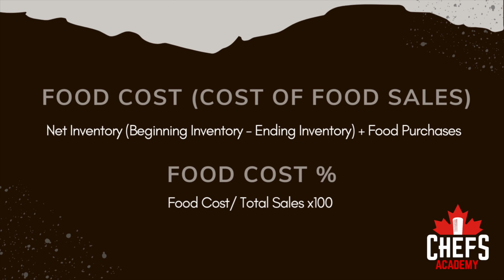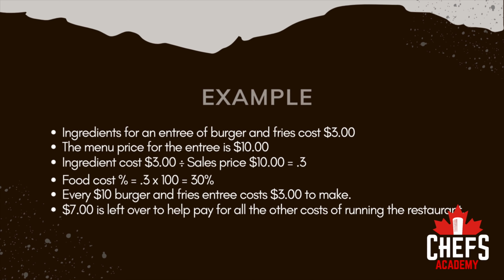What is food cost and how to calculate it?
Today, the table is turning as vice-president Brigitte Foisy is interviewing Chef Romain Avril on one of the pillars of running a restaurant, calculating and tracking your food cost.

Chef Romain will carry the conversation on why food costing is important, the formulas and the benefits of food costing as well some tips on better managing your inventory, menu, etc.

FILMING:
Blue Yeti
Pop filter
Rode mic
Camera Sony A7 iii
Tamron Lens
Battery replacer and charger
External monitor
Neewer Clamp
Head set
Battery Charger
Micro HDMi to HDMI
L shape bracket
Neewer C stand
Sand bag
Manfrotto ball head
Joby Gorillapod
Back light
Noise isolator
LaCie External HD
SD card
Falcam quick release